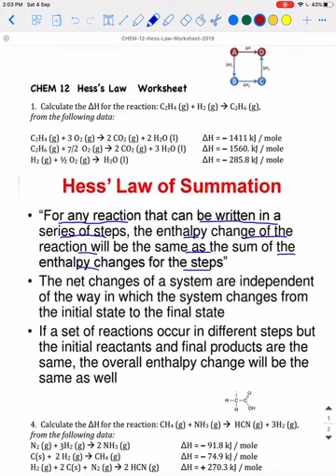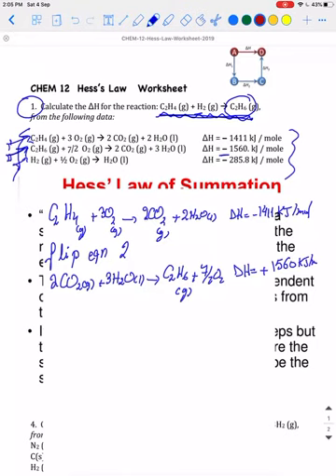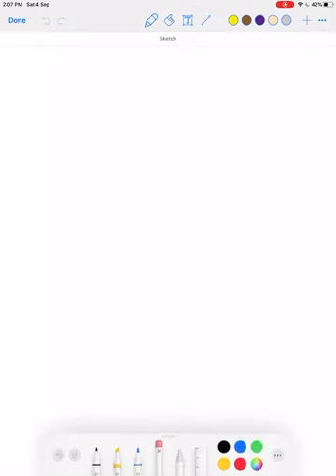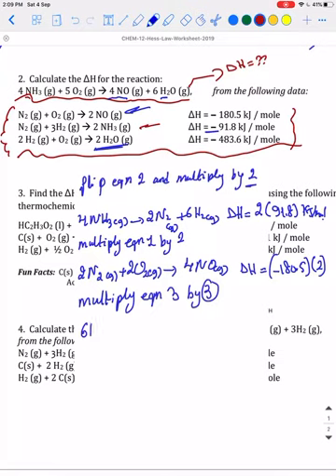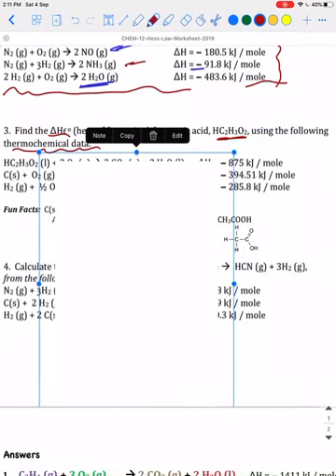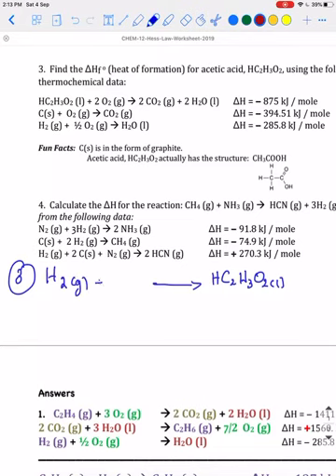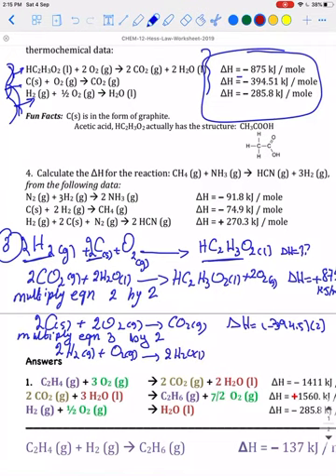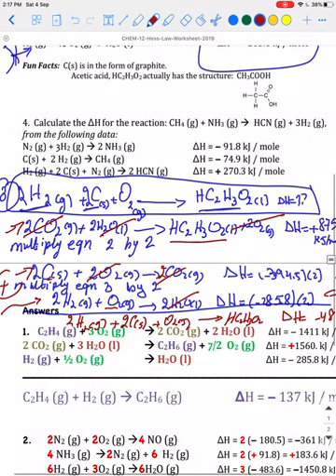Hess’s Law Problems Solving